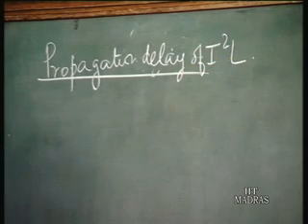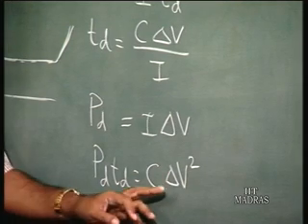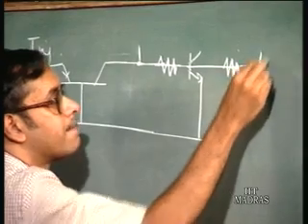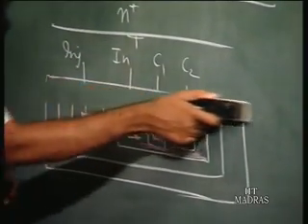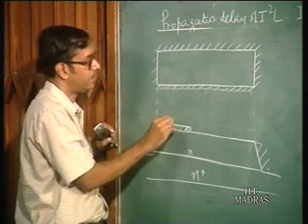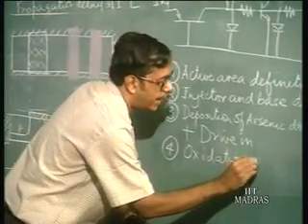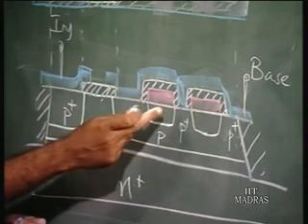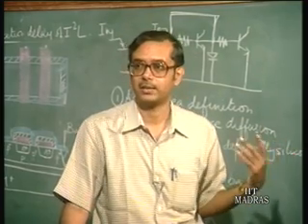Lecture - 15 I- square L - Propagation delay Self aligned